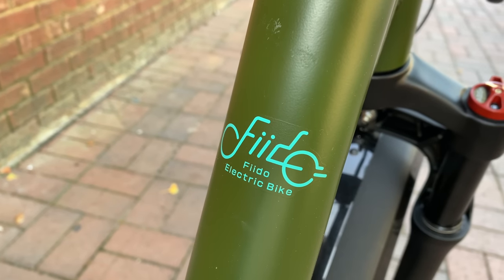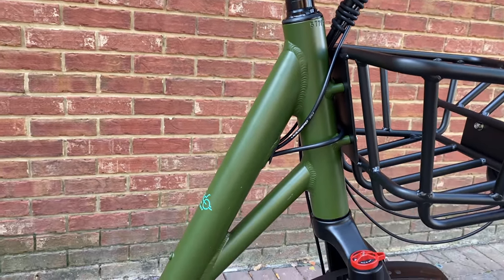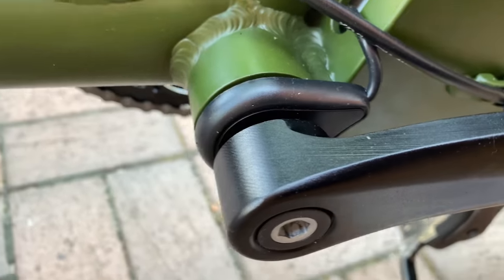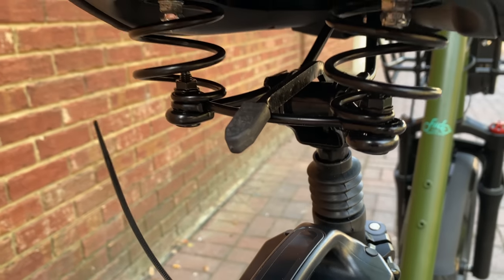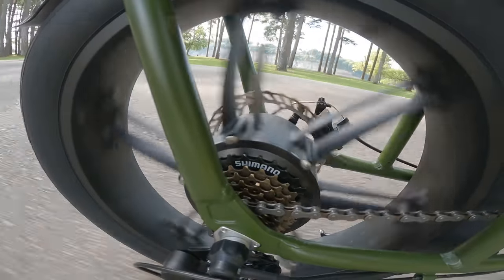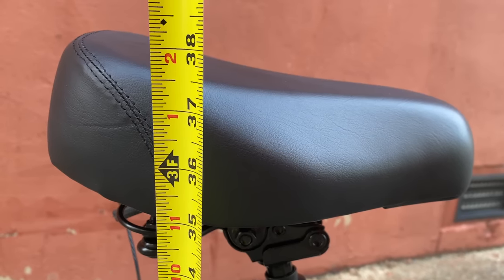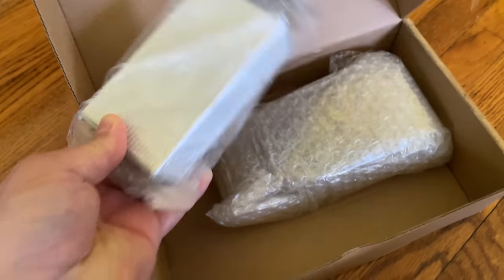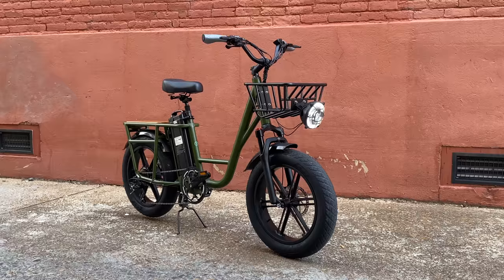$1699 Fiido T1 Utility Electric Bike - Is it the fastest Utility eBike on the Market? 28mph 48v 750w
The Fiido T1 is a purpose built utility bike with a 750w motor and 48v battery capable of speeds up to or better than 28mph. This review of the Fiido T1 goes over all the components and tests the bike to see how it call comes together. Is it a good utility bike? Is the a good cargo ebike? Is it the fastest Utility eBike on the market?